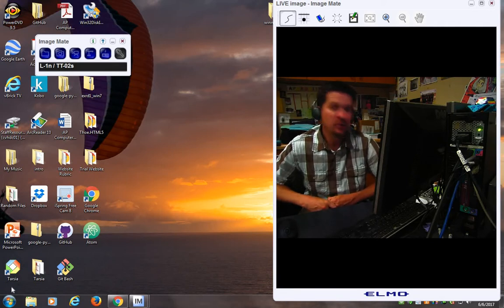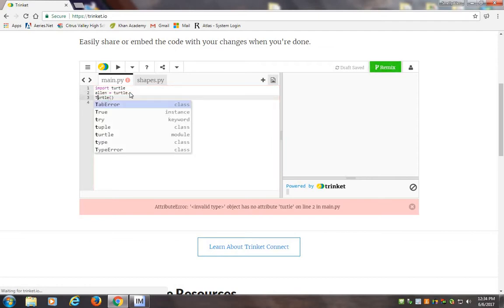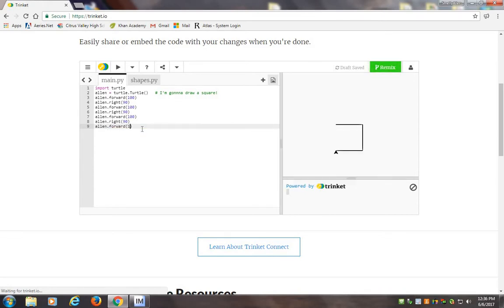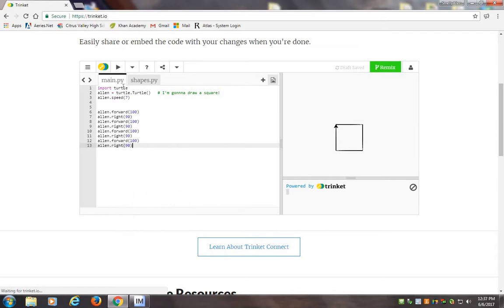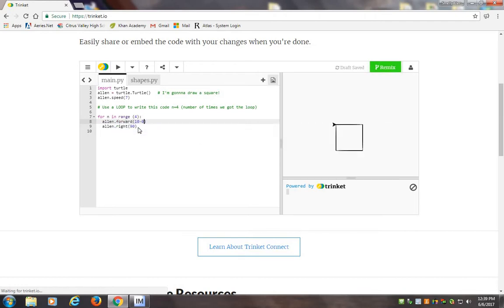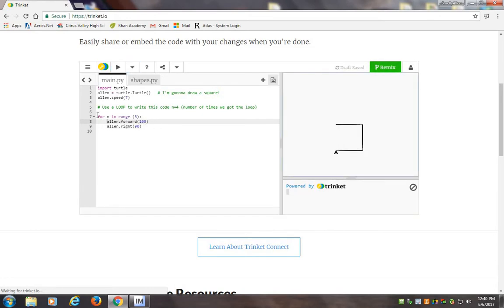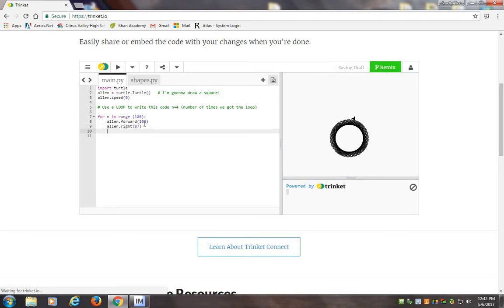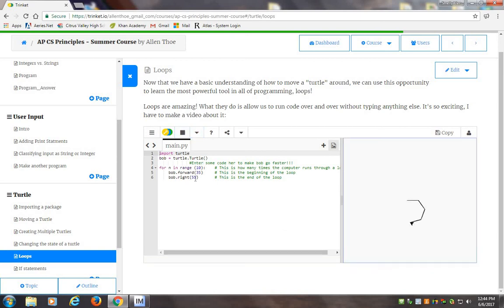Loops in the turtle module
Just using the FOR loop